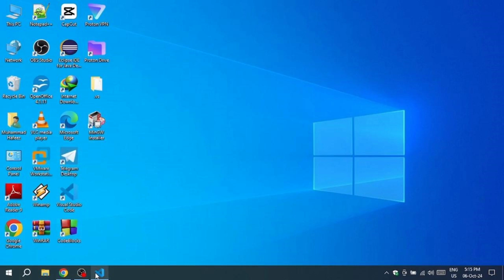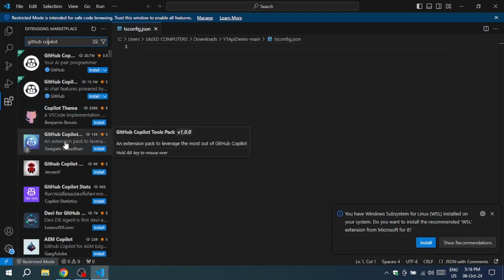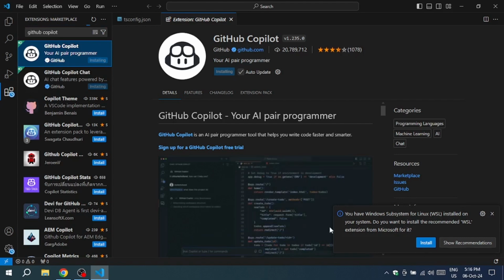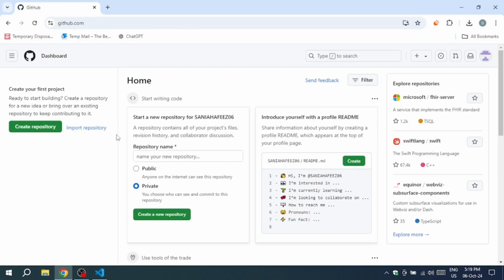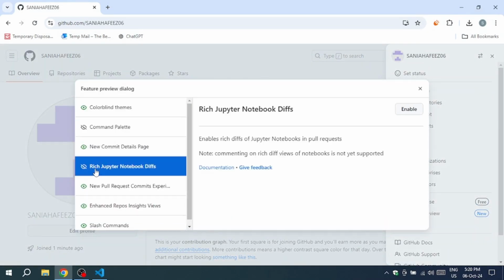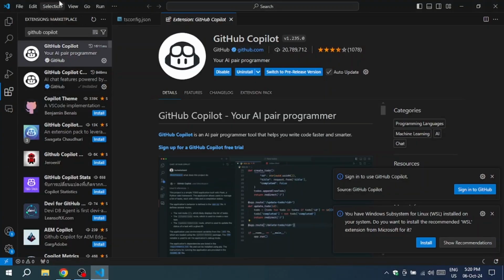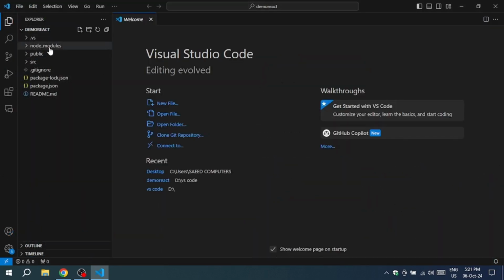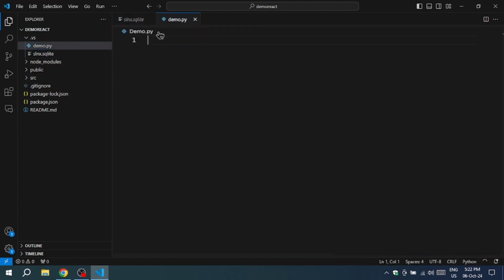How to Setup GitHub Copilot in VSCode | Complete Installation + Setup Tutorial (2025)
NordVPN.

In this complete tutorial, learn how to set up GitHub Copilot in Visual Studio Code. This guide walks you through the installation process and explains how to maximize the benefits of AI-assisted coding. Enhance your coding efficiency with the power of AI!